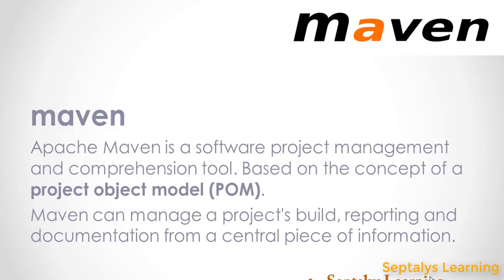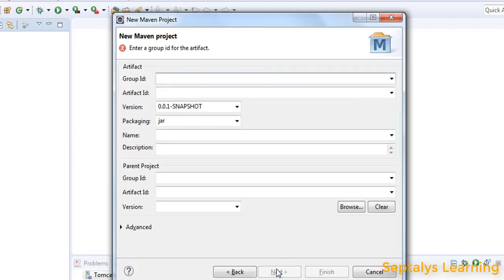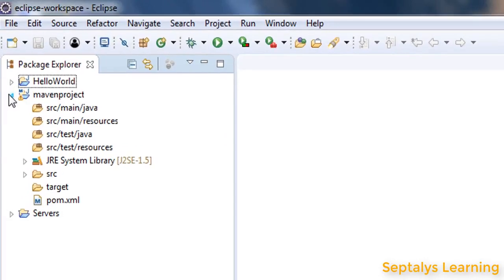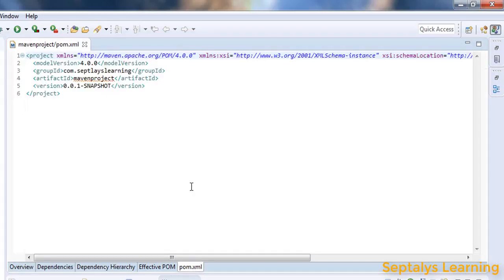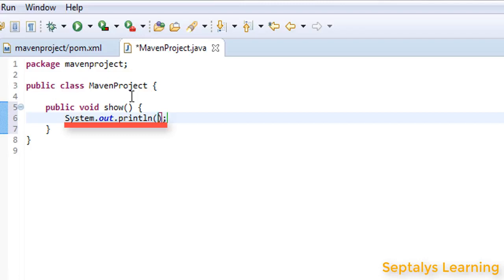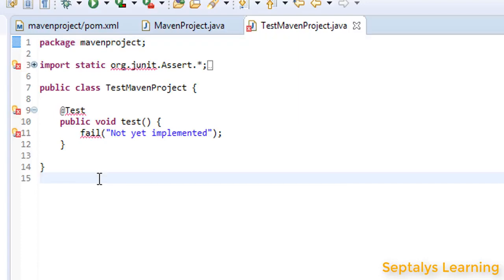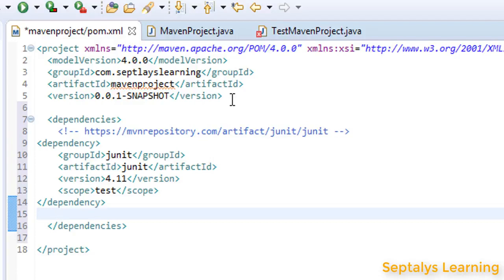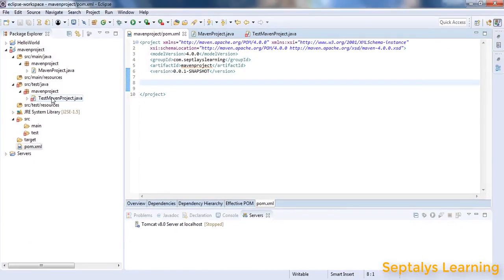Java | How To Create Maven Project